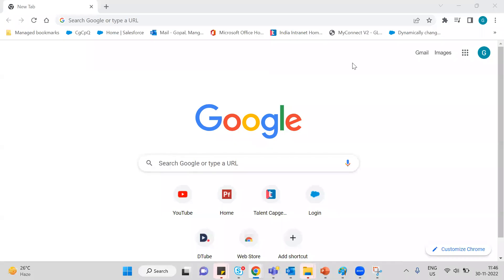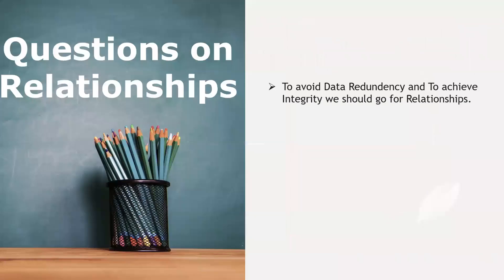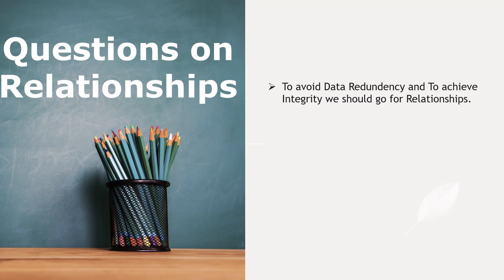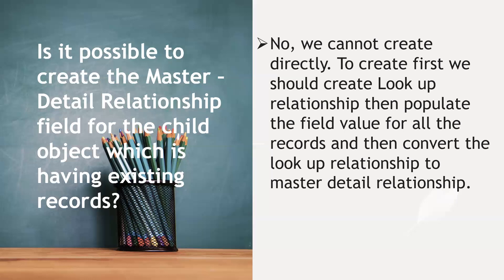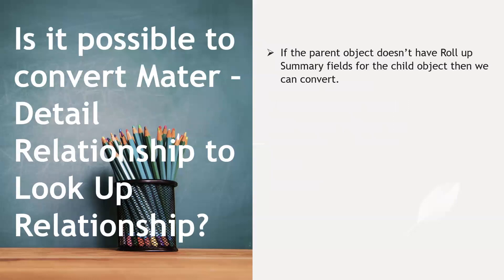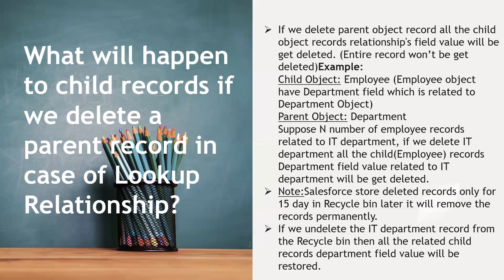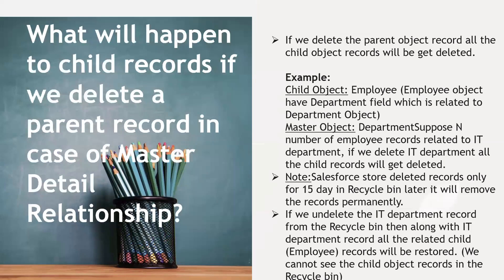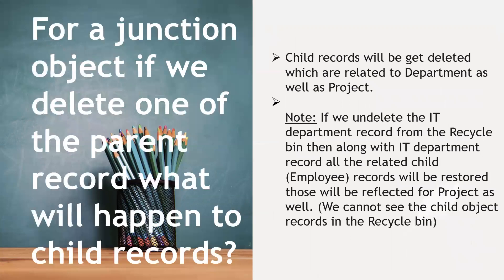Real Time ! Salesforce Admin Interview Questions and Answers (salesforce relationships )! Part (3)